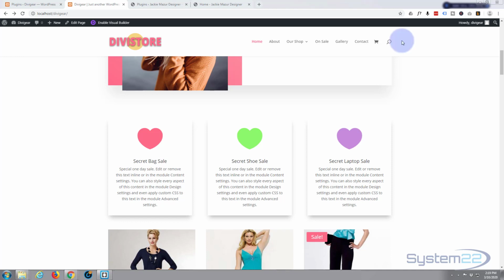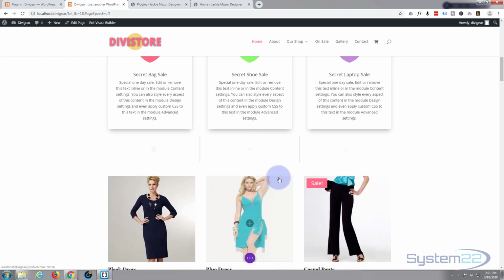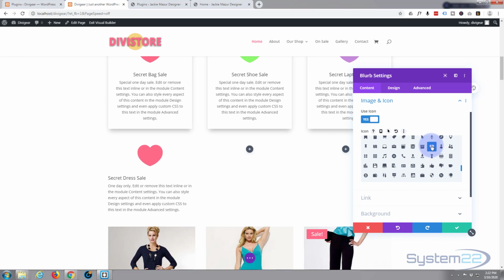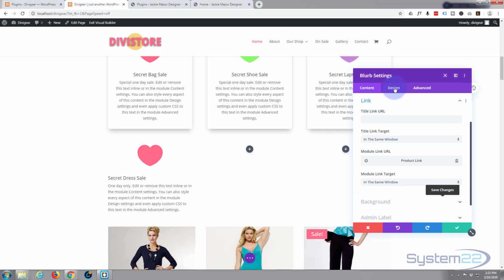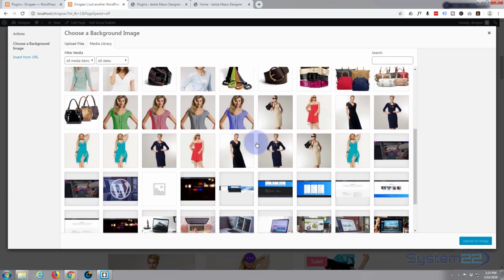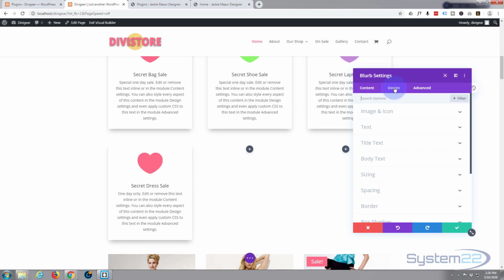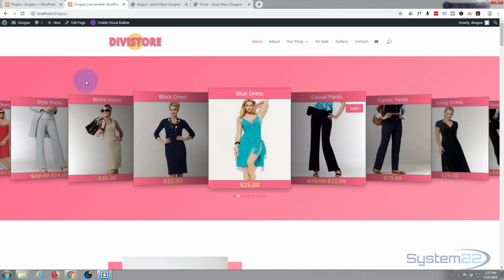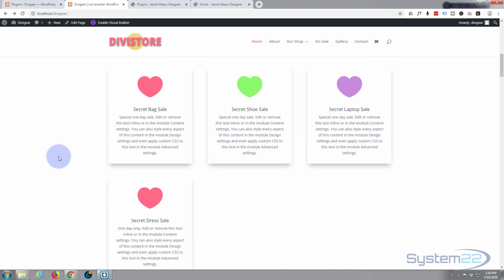Divi 4 Text To Product Image Reveal On Hover 👍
Divi 4 Text To Product Image Reveal On Hover . The Divi theme from elegant themes is absolutely awesome. Whenever I have a WordPress build, it's my go-to theme every time. I have built many, many sites with the Divi theme and it just keeps on getting better. Elegant themes keeps adding features, and tools to increase your productivity, as well as ease of use and site load speed. So if you are building a WordPress site I recommend you give it a try. You will not be disappointed!